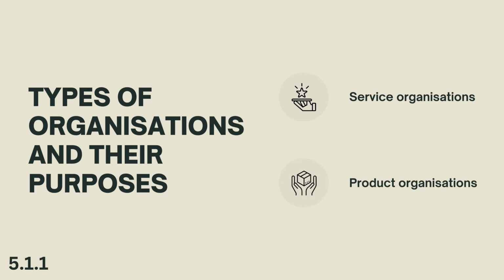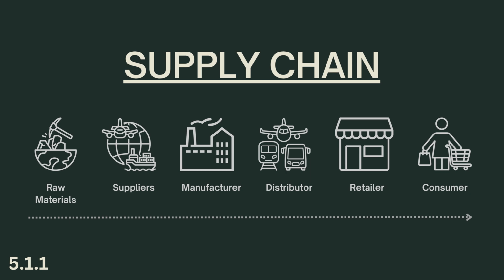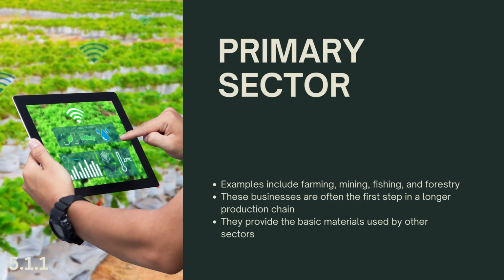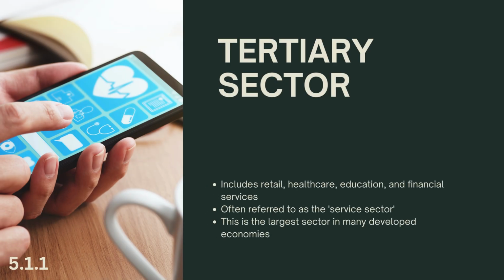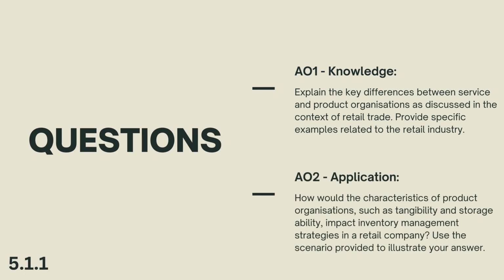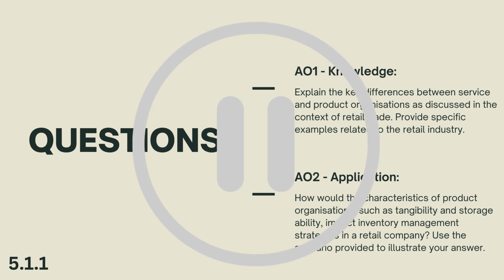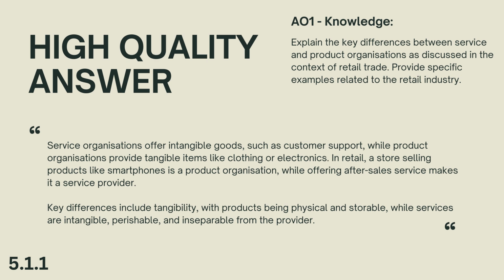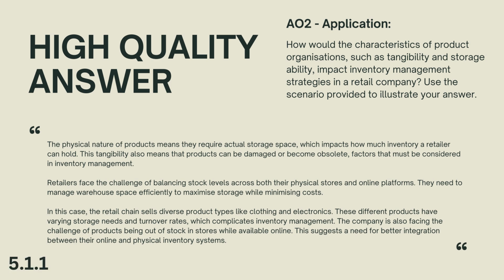5.1.1 The Business Environment - T Level Digital Production, Design and Development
This video covers Core Content Area 5.1.1 of the T Level in Digital Production, Design, and Development, focusing on the business environment. The key sections include:

The Purpose of Different Types of Organisations: We explain how businesses offer products, services, or a mix of both, and discuss the differences in how they meet customer needs.

Business Sector Categories: Understand the four main business sectors—Primary, Secondary, Tertiary, and Public. We explain how these sectors function, from raw material extraction to manufacturing, service provision, and public sector roles.

Practice Questions: Finally, we provide practice questions and show model answers to help reinforce your understanding and prepare you for assessments.

This video is perfect for T Level students who need a clear understanding of the business environment and sector categories.